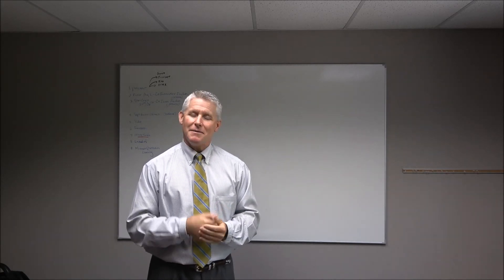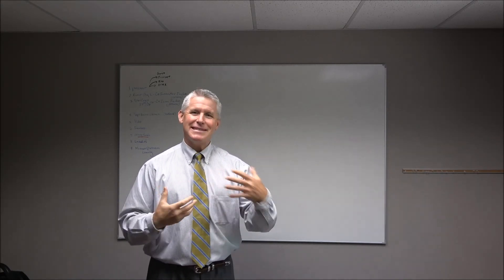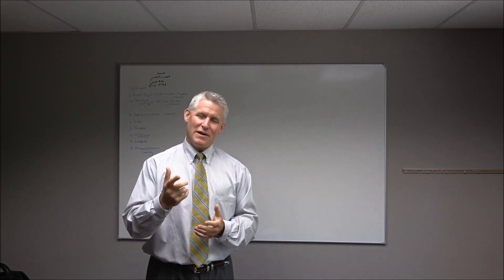What it Means to Be World Class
Ok, here’s a question for you. The question I have is, what do you bring to the table that adds disproportionate value to the time that you’re giving your organization?

In this CIO Innovation Insider, I want to emphasize the importance of identifying one’s own strengths and weaknesses, so that he/she can identify where they need or would like to grow, and where they’d like to build up to.

Bill Murphy is a world renowned Innovation and Transformation (Offense and Defense) Expert dedicated to your success as an IT business leader.

He hosts a popular RedZone Podcast, where he interviews leaders who inspire him in the areas of Exponential Technologies, Business Innovation, Entrepreneurship, Thought Leadership, Enterprise IT Security, Neuroscience, and more. Bill's podcast was named among the Top Seven Podcasts for InfoSec Pros by Solutions Review.

He publishes educational articles and innovative ideas regularly in the RedZone Technologies blog. His articles have been published by the CIO Review, CIO Today and Enterprise Security Today. Bill hosts the long-running CIO Innovation Forum group which helps Information Technology executives focus on Innovation and share expertise with peers, to build professional relationships, to learn about new (business innovation) developments and to expand leadership skills.